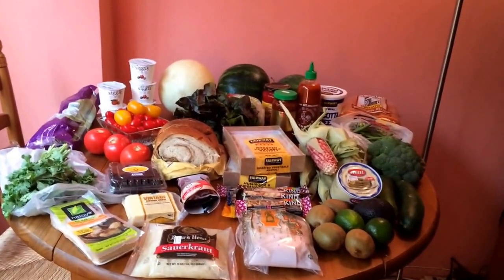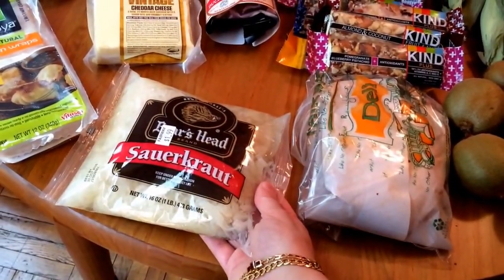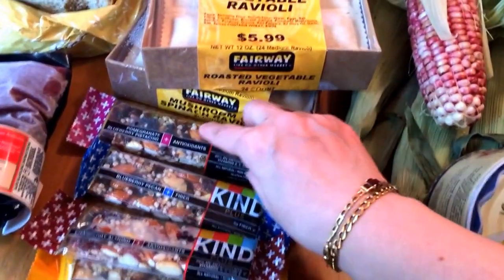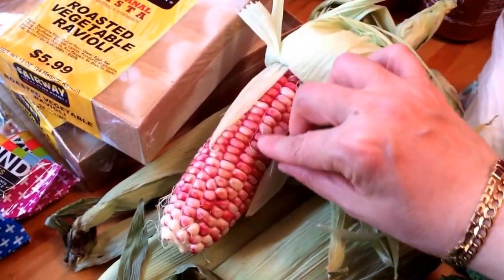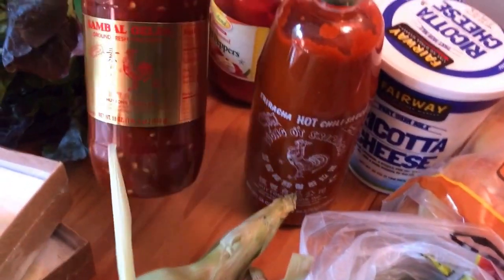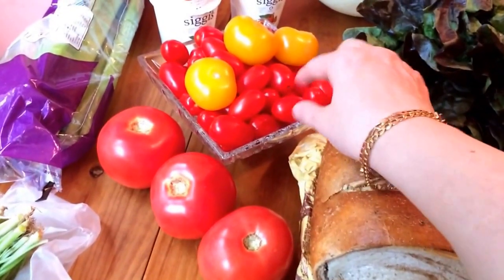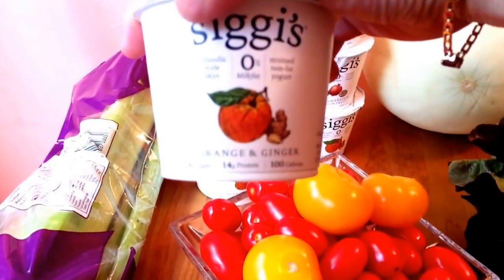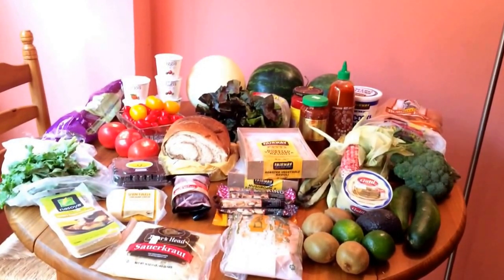Fairway Market Grocery Haul. June 2015